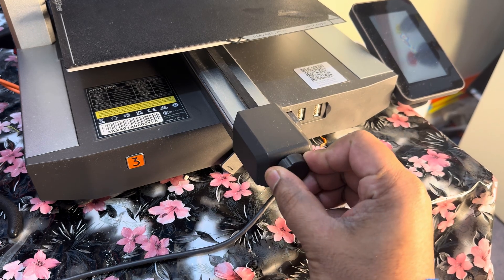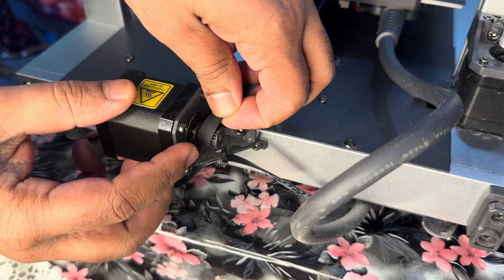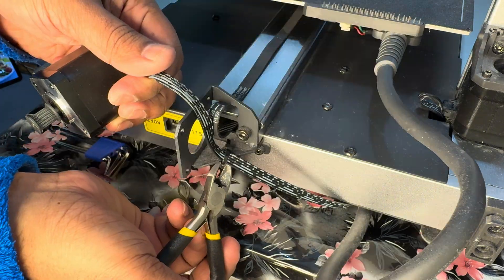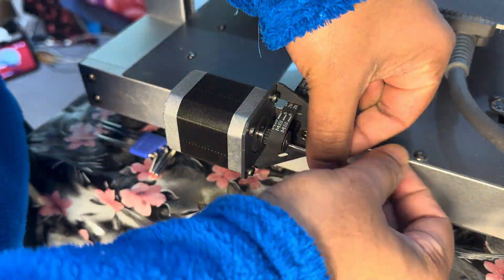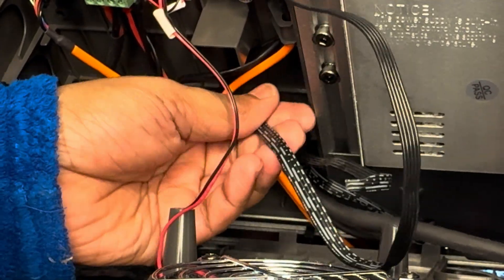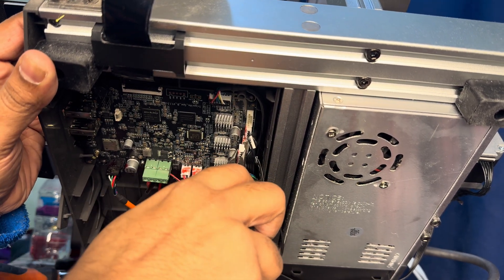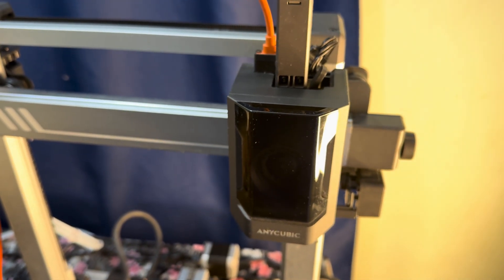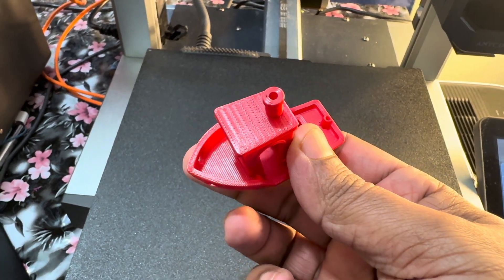Y-axis homing problem fixed.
Felt low because problems started with the 3d printer one after the another. But then it was also an opportunity to learn something new and how things work with 3d printers.

Came to a conclusion that problems are also an opportunity to grow.
Feeling great now that the printer is fixed.

Printer: Anycubic Kobra 3 Combo
Anycubic website link: (Copy and Paste).